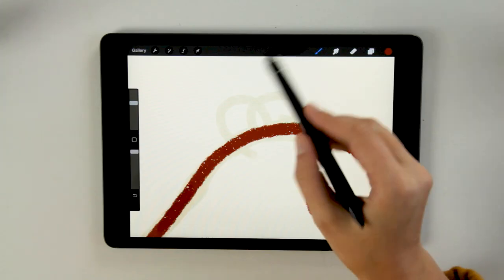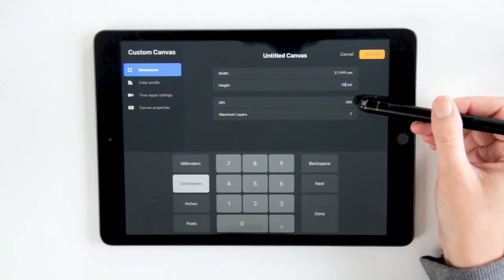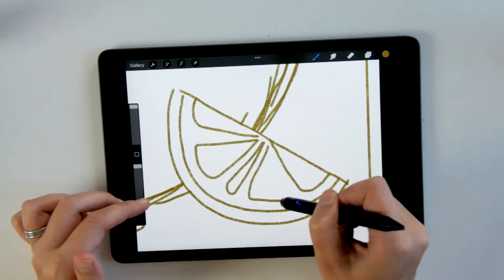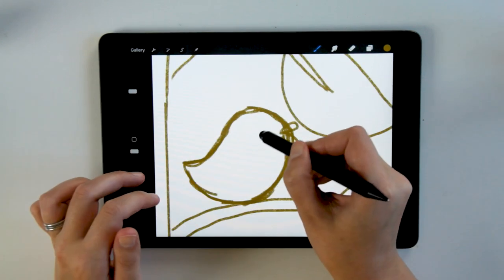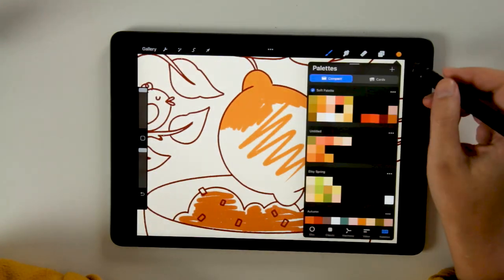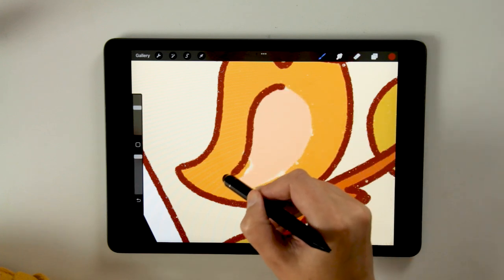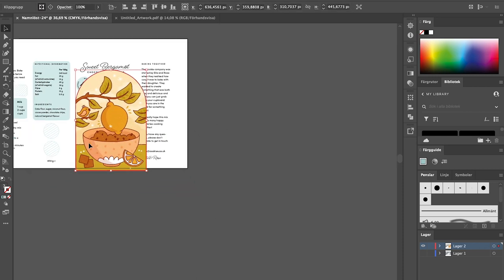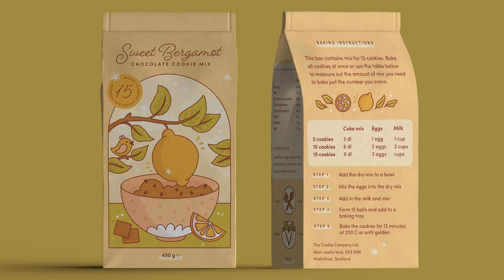Illustration for Packaging - From Concept to Print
Illustration is a great way to bring more personality to your packaging designs, but where do you start? In this video, I share my full process - from packaging layout planning and sketching to illustrating and printing. We look at picking colours, creating an effective layout and tips and tricks to get the most from Procreate.

I work in Procreate but you can also illustrate directly in Adobe Illustrator.

Jump directly to a section:
0:48 - Packaging layout
02:11 - Setting up your artboard
02:40 - Sketching and illustration layout
08:23 - Outline and clean sketch
09:25 - Choosing colours
10:30 - Colouring your art
11:41 - Adding details
12:39 - Shading
14:06 - Exporting your illustration
14:34 - Adding your illustration to your packaging
15:11 - Finalising the packaging
16:46 - Presenting your design